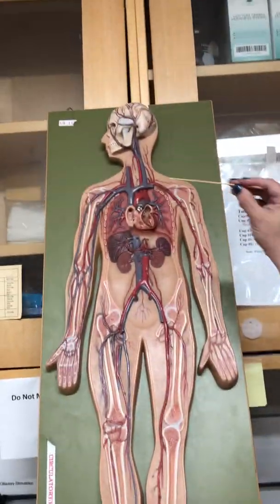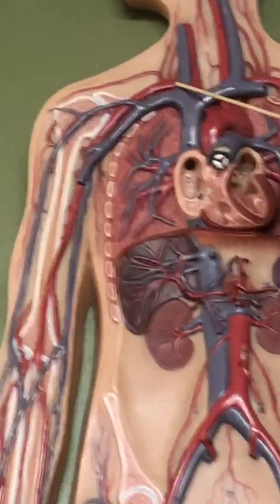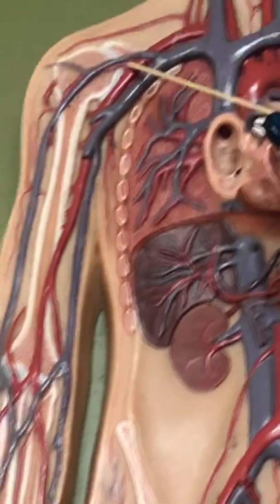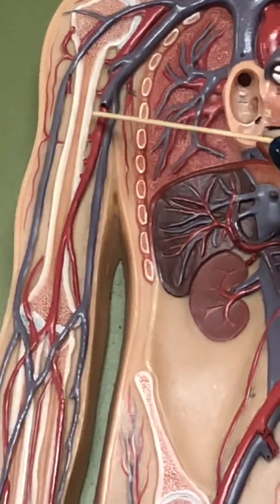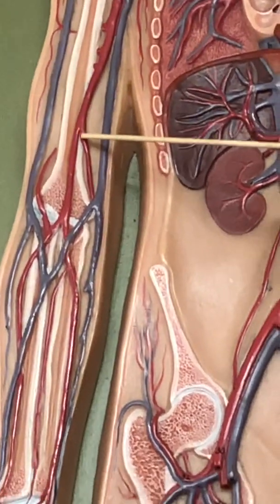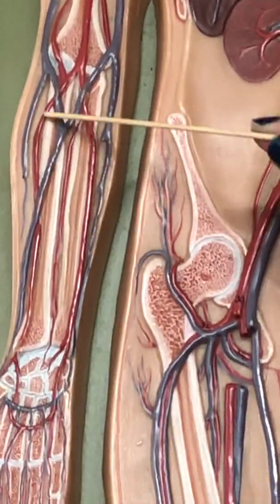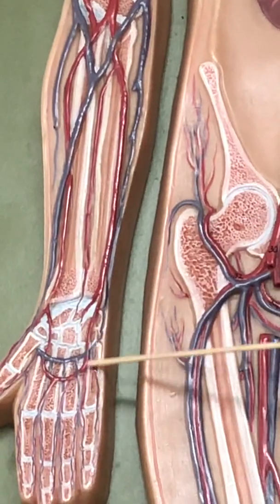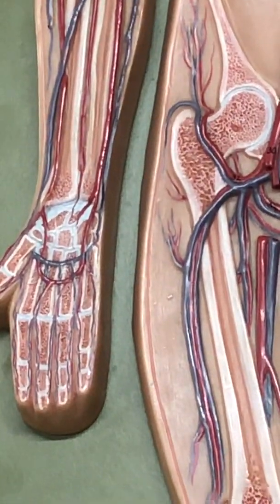Flat CV model (zoomed in)